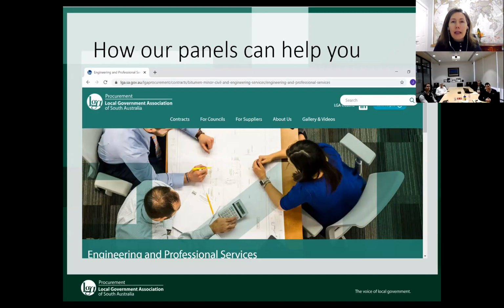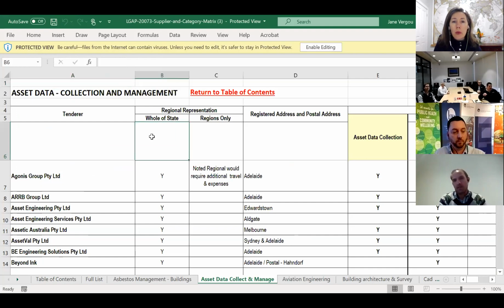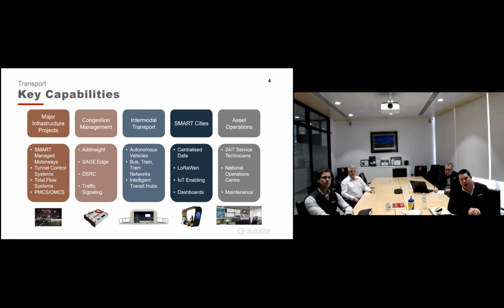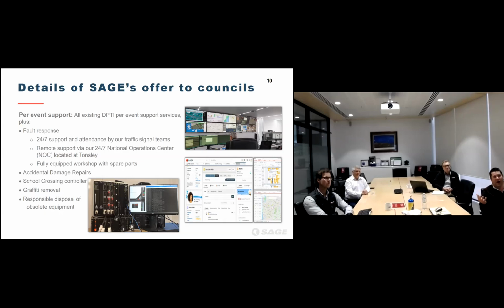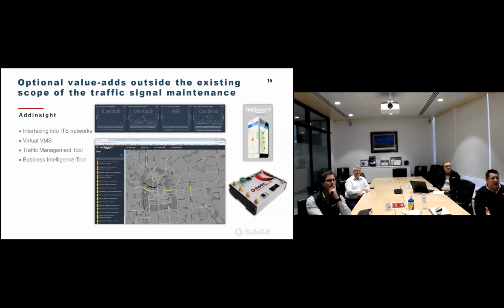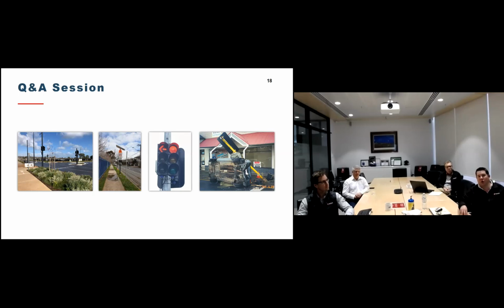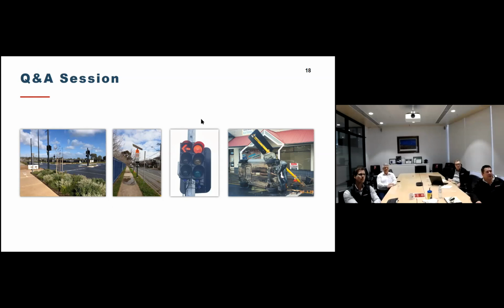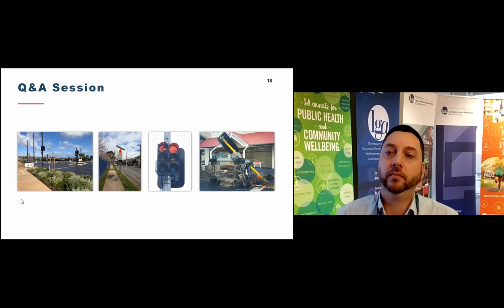Traffic Signal Maintenance Webinar 13 August 2020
LGA Procurement host South Australian company, SAGE Automation, to provide an informative webinar regarding theTraffic Signal Maintenance offer for all South Australian councils.